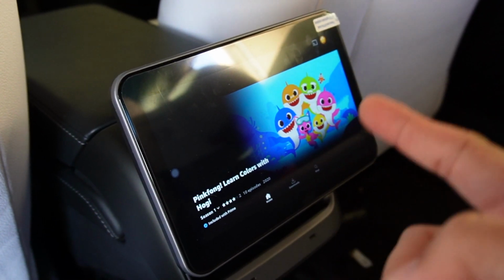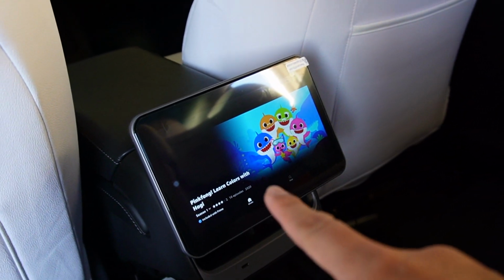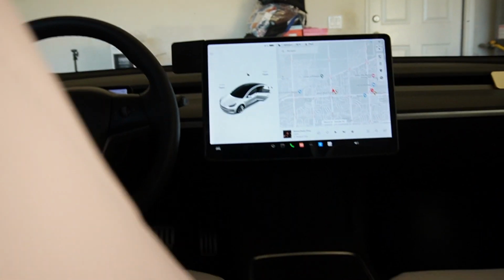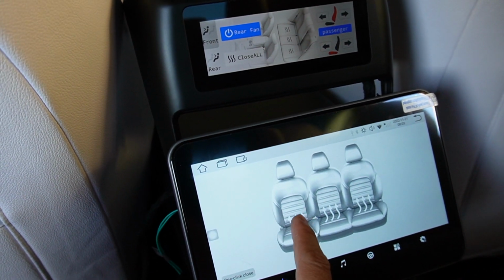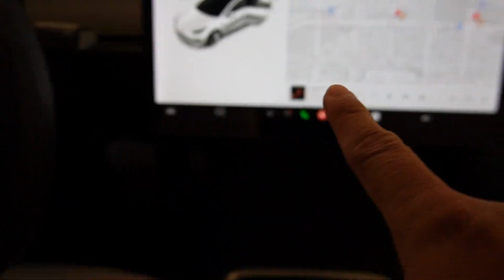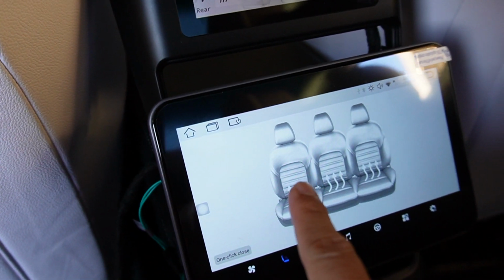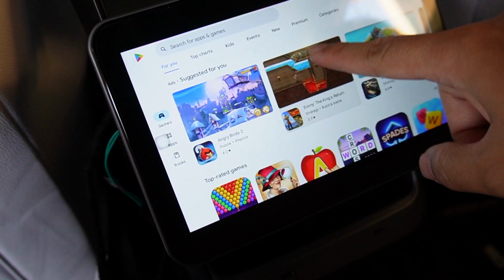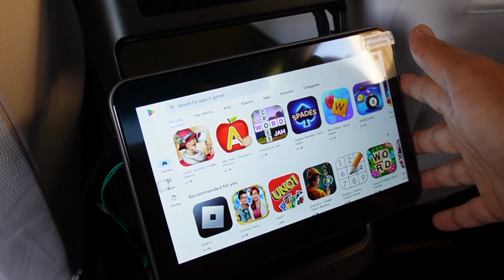Watch before you buy Rear Display for Tesla Model Y/3 / Which one is best for your money?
Here is the link for trims removel tools: